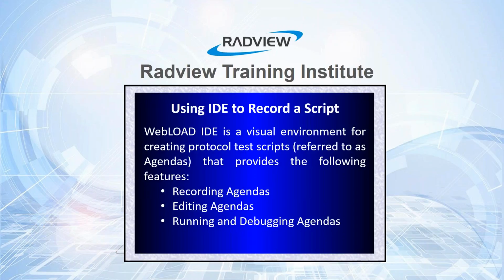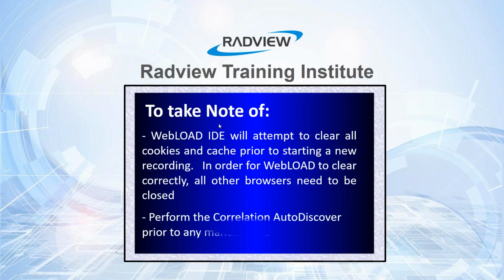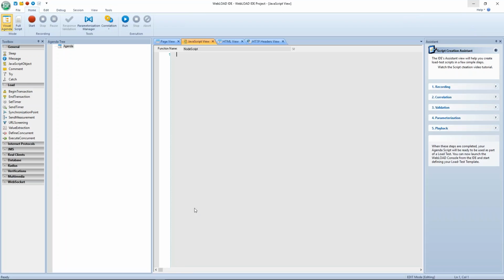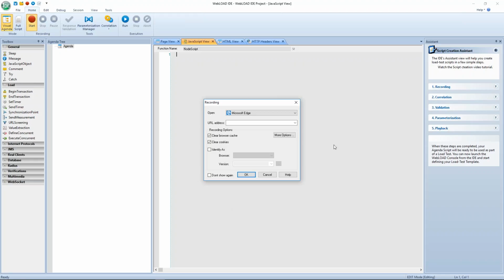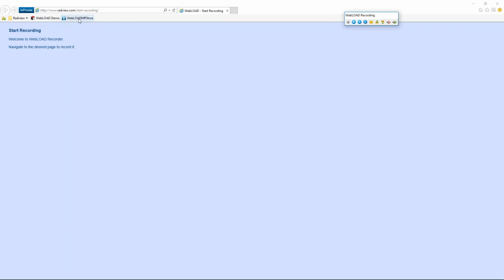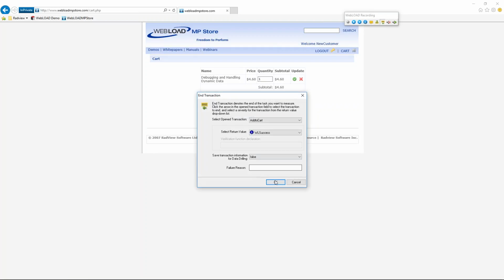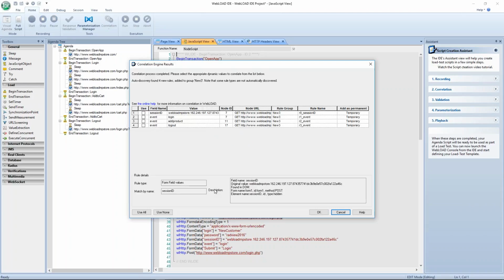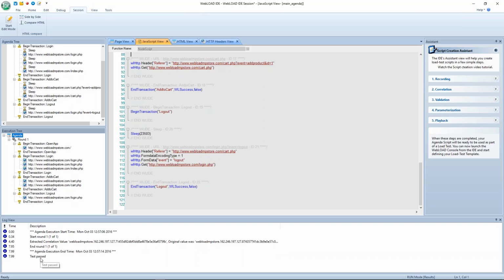WebLOAD IDE - Recording a Script